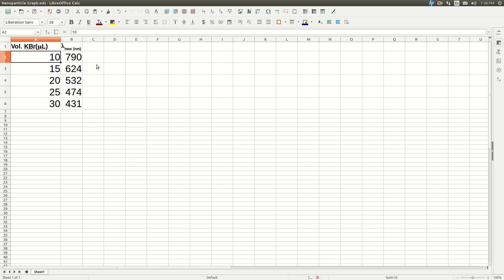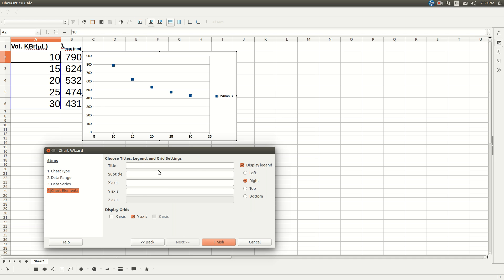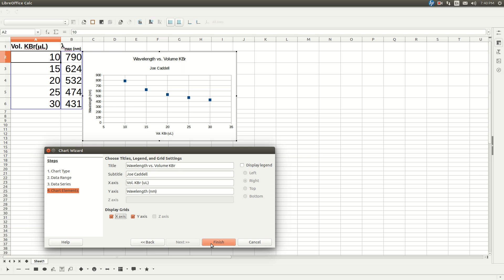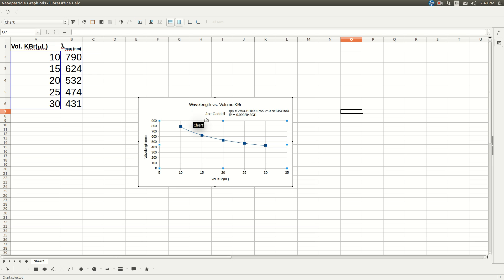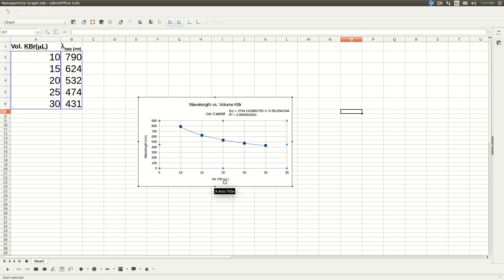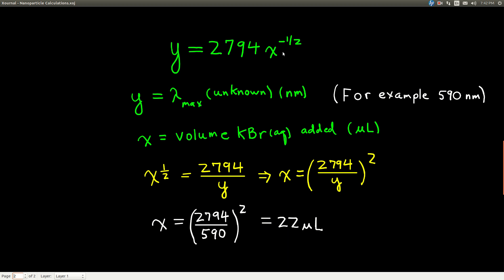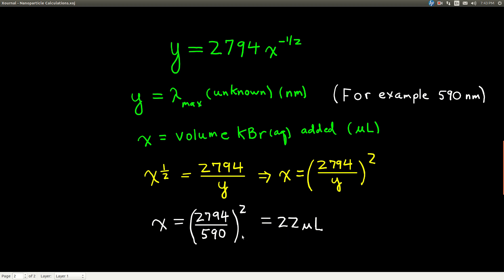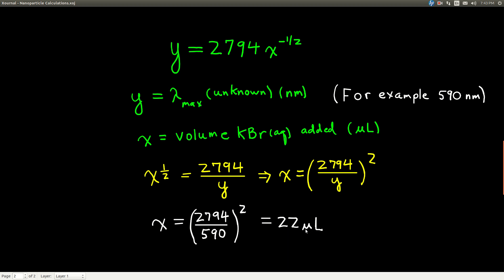Chem 101 Nanoparticle Calculations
How to use LibreOffice Calc to find the equation describing the dependence of volume KBr(aq) added and wavelength of maximum absorbance for the chem 101 nanoparticle lab.